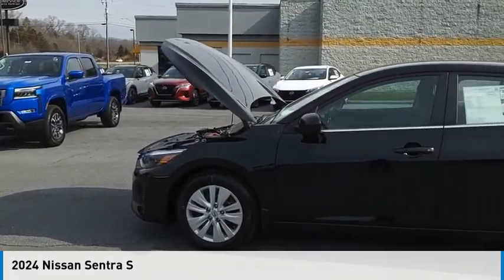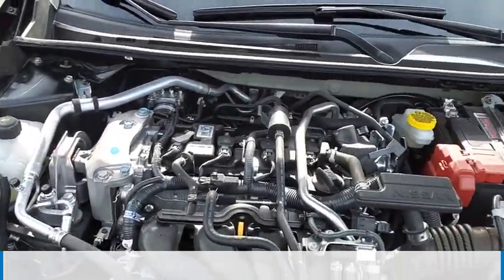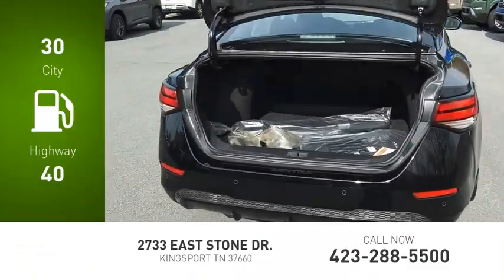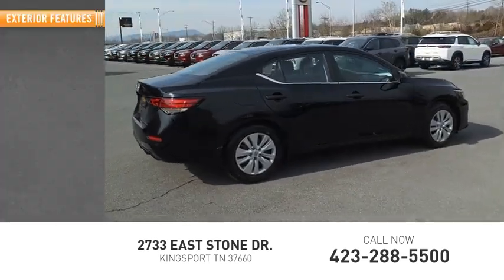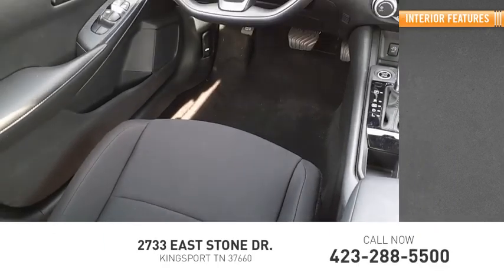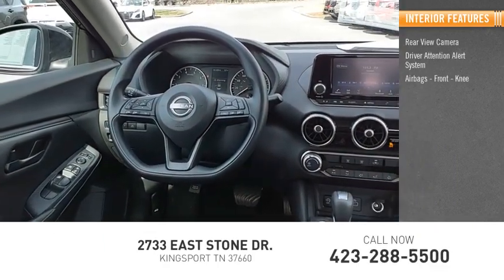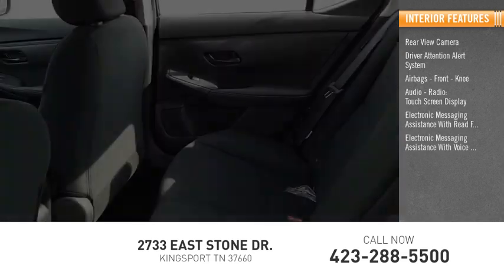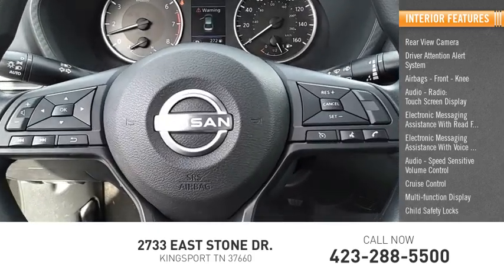2024 Nissan Sentra Kingsport TN NN8181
2024 Nissan Sentra S

2733 East Stone Dr.